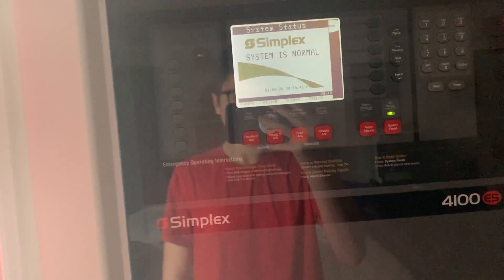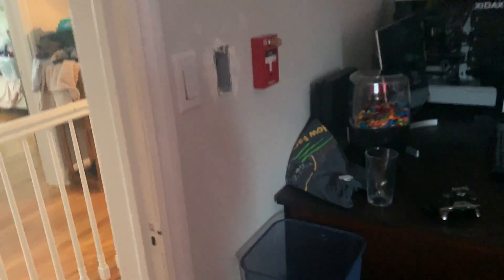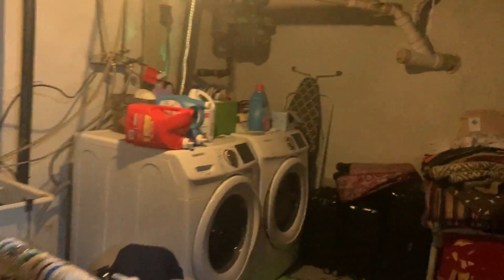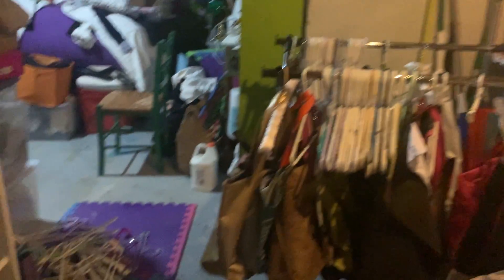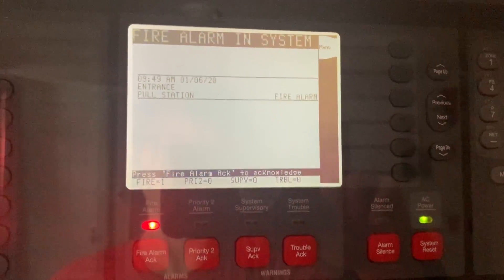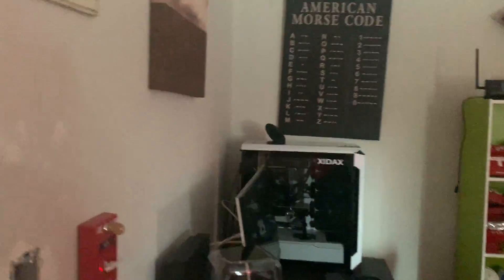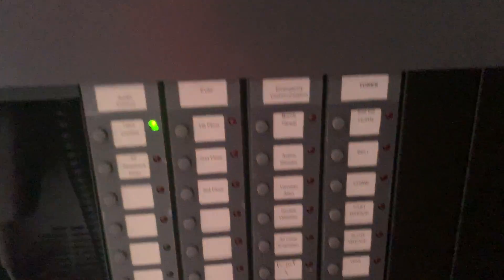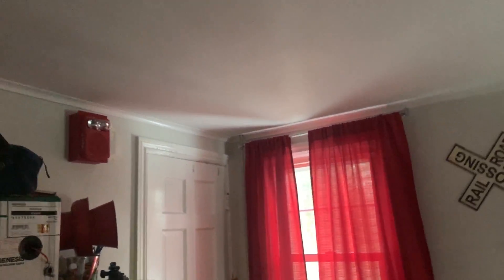Simplex 4100ES voice InfoAlarm Mass Notification (test 6) tested Jan-6-20 @ 9:50AM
System is all back up in running! I have a brand NEW EPS in it which is great! I also have a new CPU card. Soo yeah, I will be demonstrating more this panel later in the month. ENJOY!